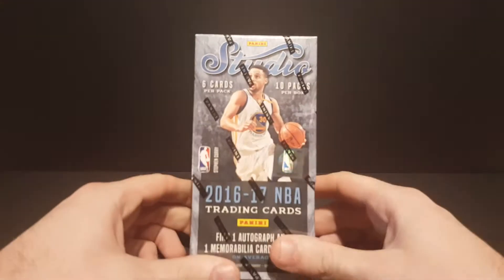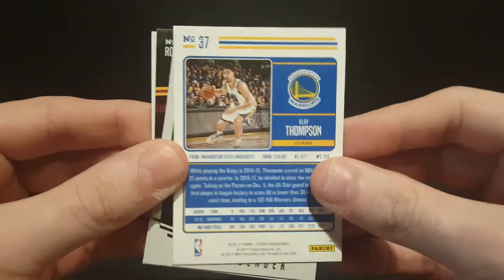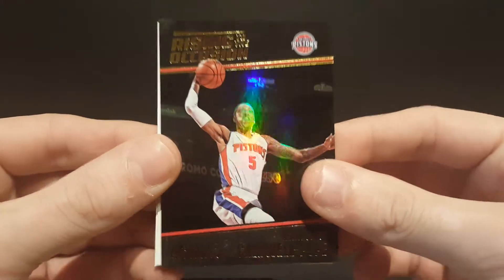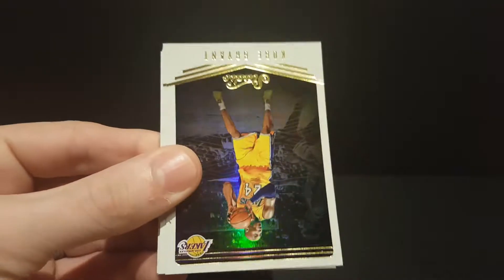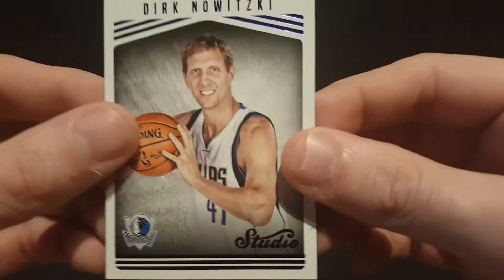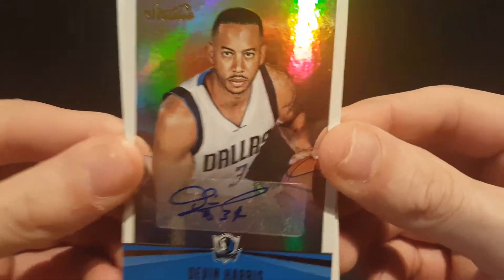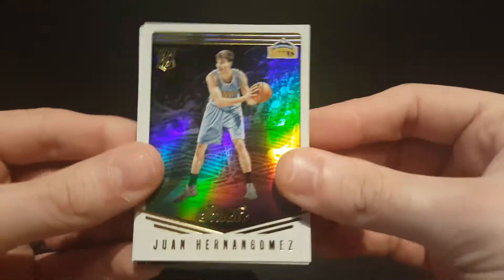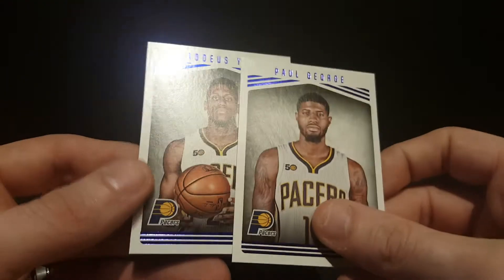2016-17 Studio Basketball Hobby Box #3 break